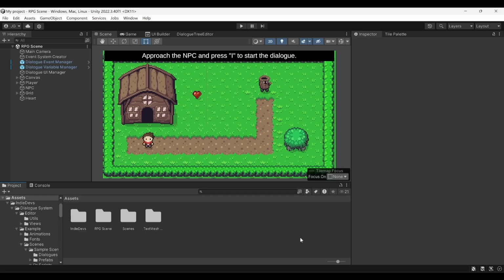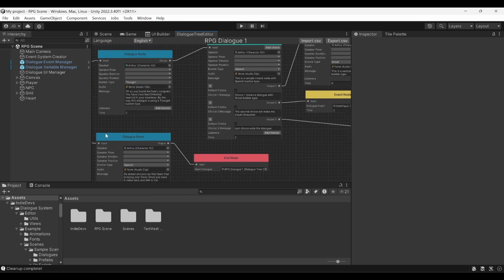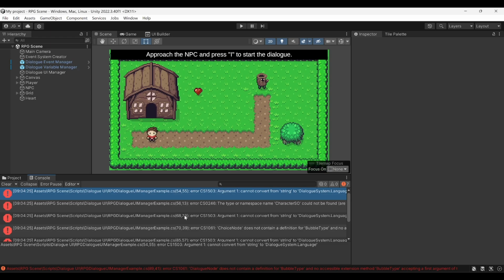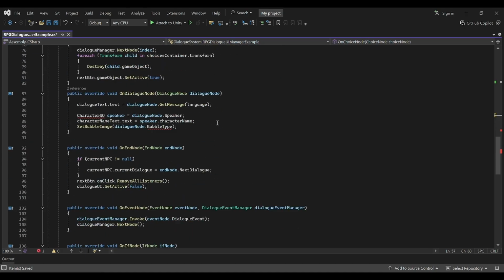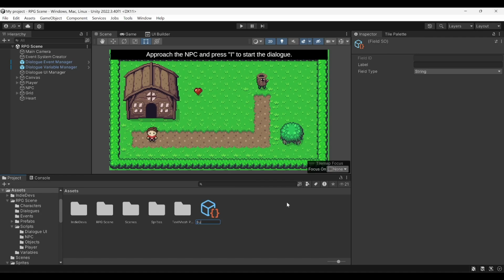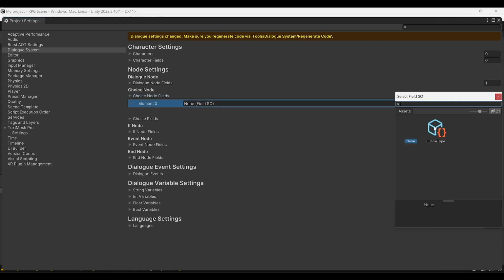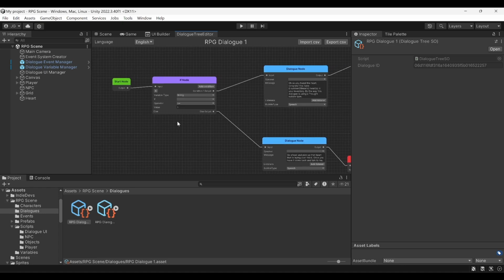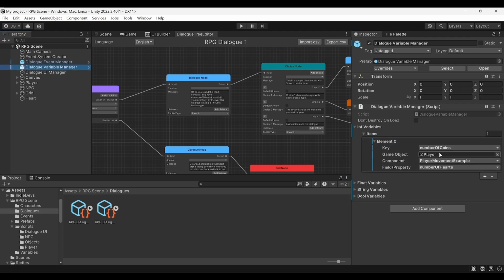Unity Dialogue System 2.0: Upgrade from older version